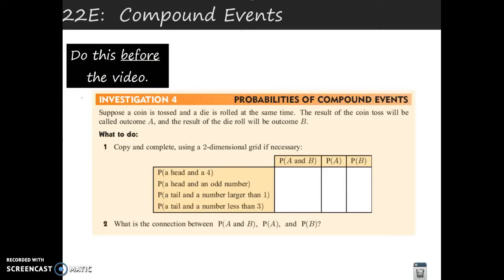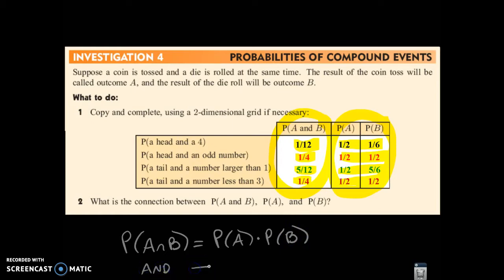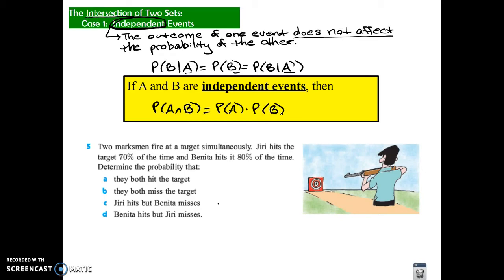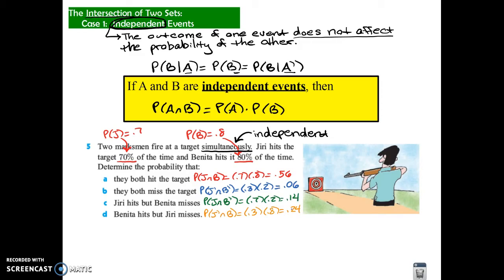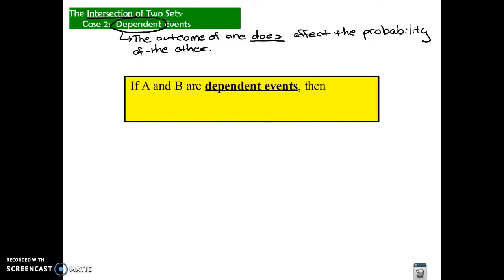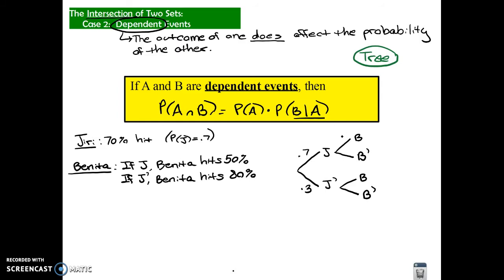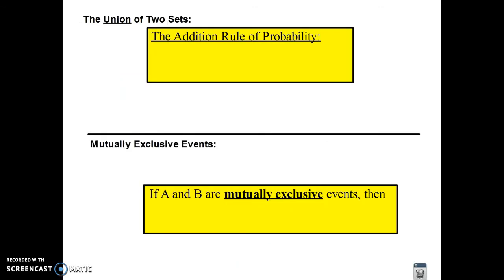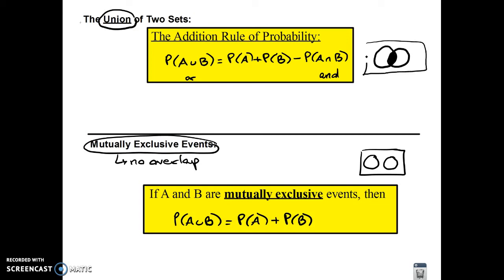22E Compound Events